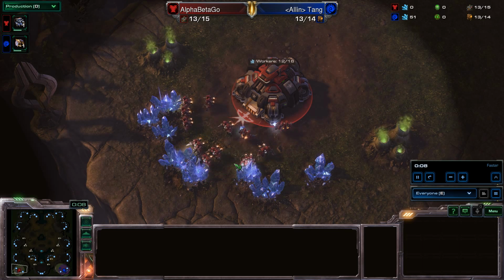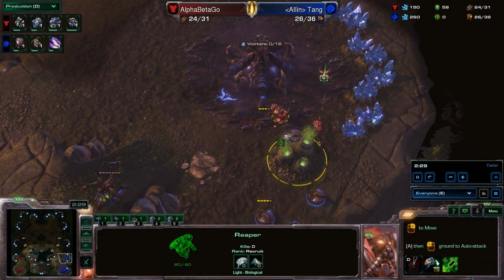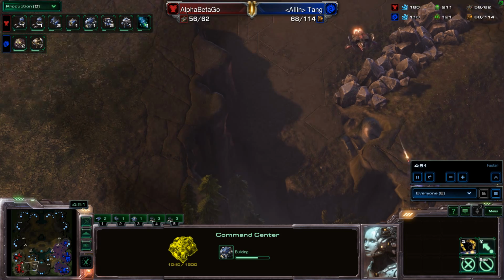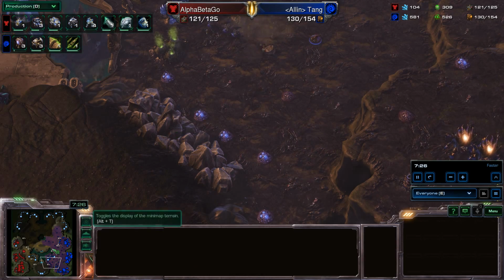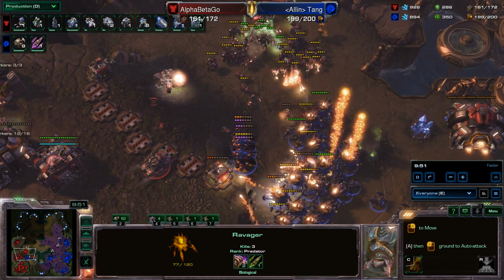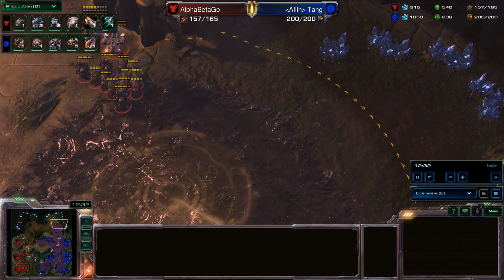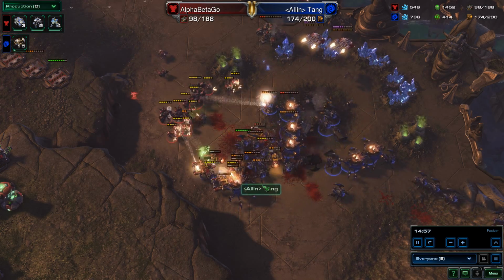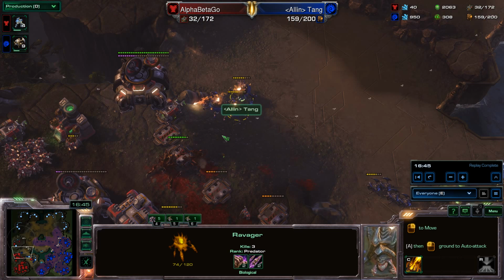StarCraft 2 - LOTV - AlphaBetaGo (T) v Tang (Z) on Ruins of Endion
GM Tang returns!